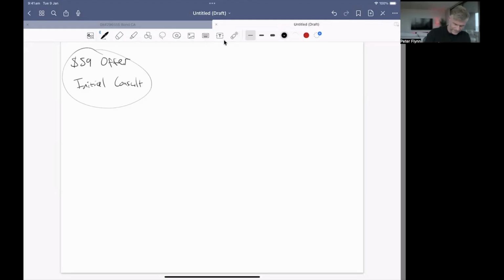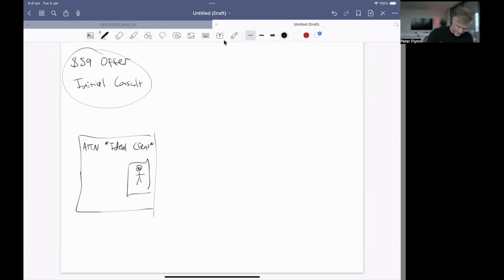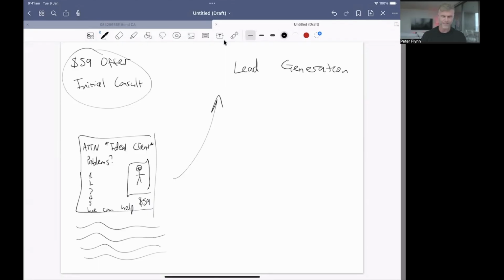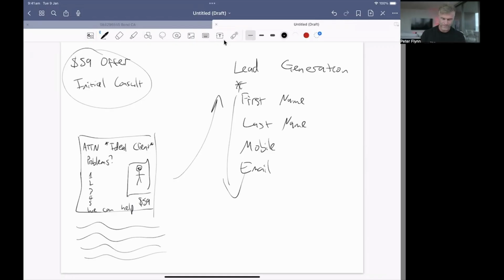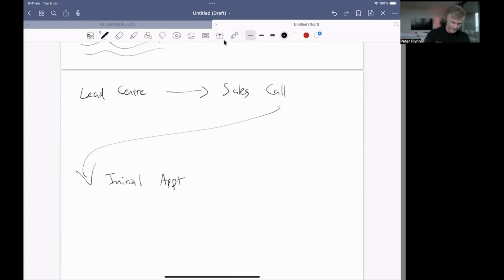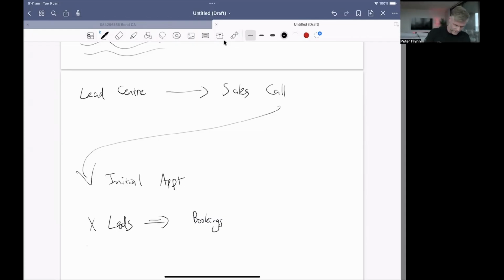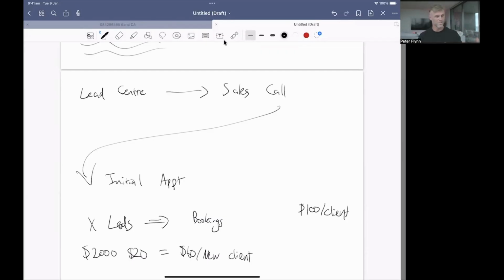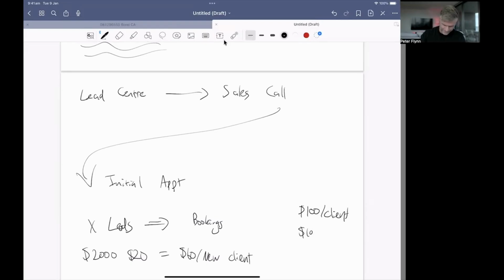Healthcare private new clients for under $60 acquisition cost…